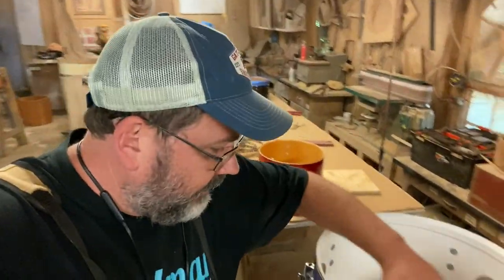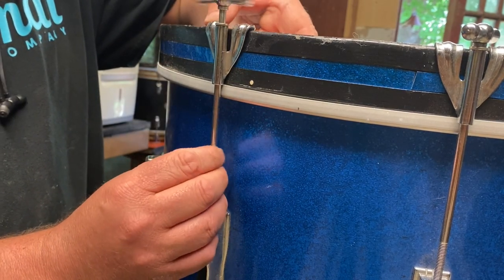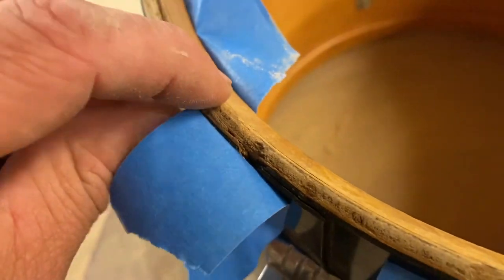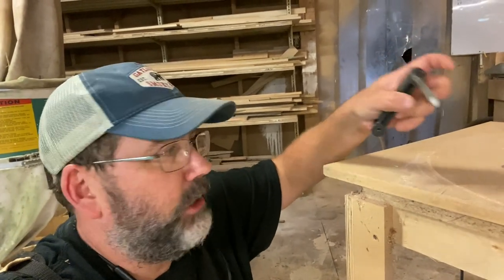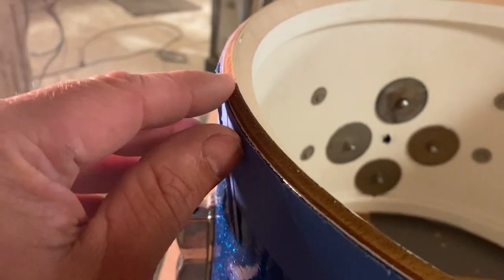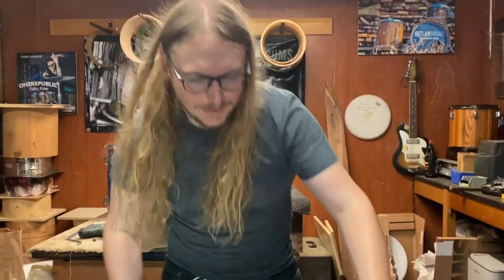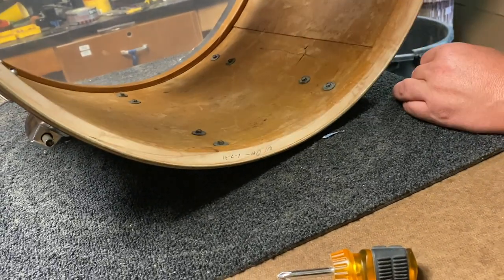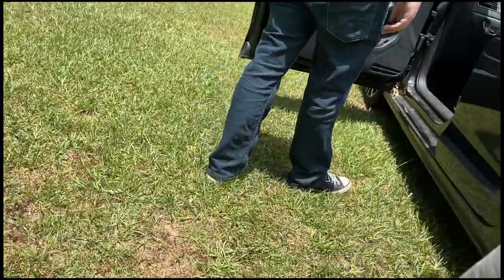1969 Ludwig bearing edges RE-RUN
Bringing some new life to these old Ludwig drum shells
Here is the link to the router base